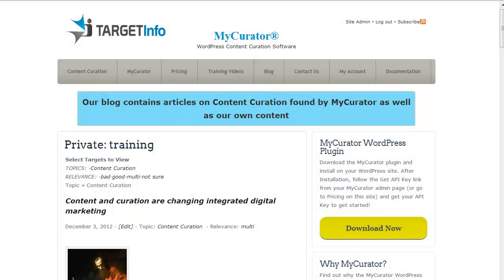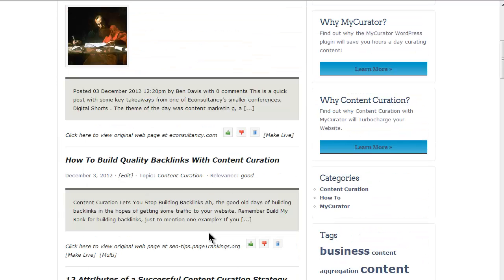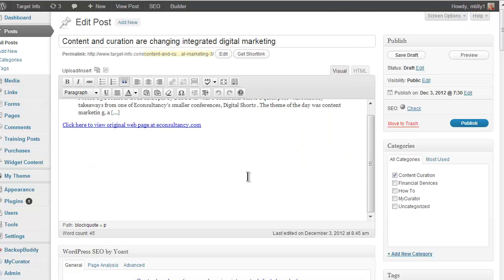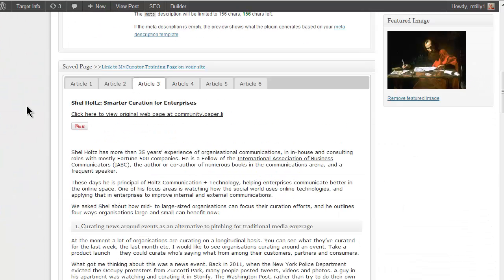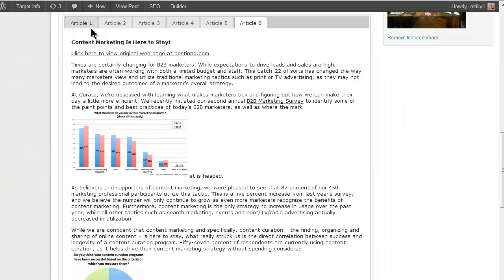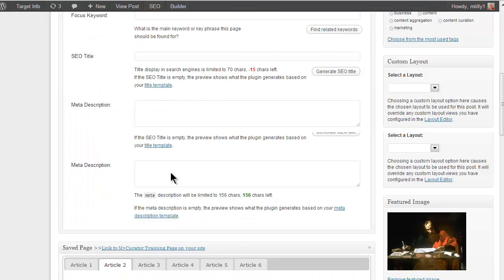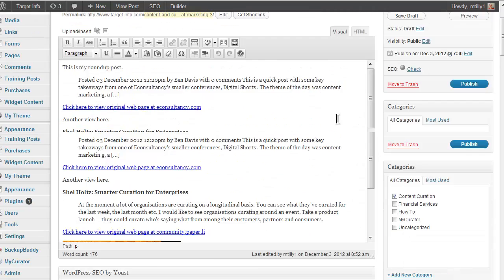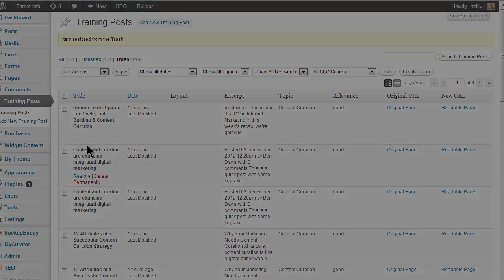MyCurator Multiple Article Content Curation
This video describes how to use the multi tag on your training page to save and then curate a single post from multiple articles on your training page.  This is great for round-ups, weekly highlights and other review type posts.